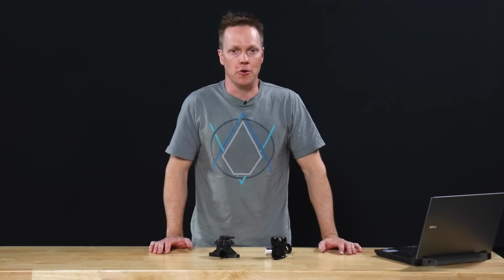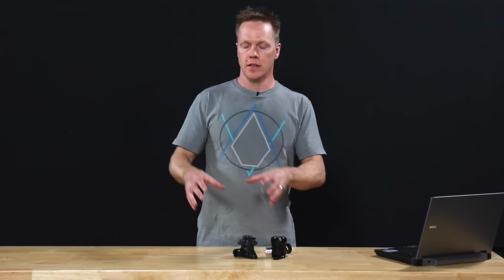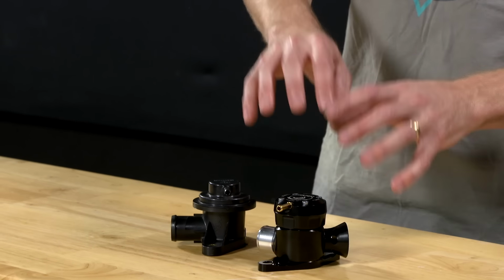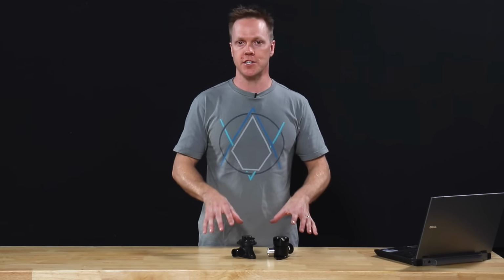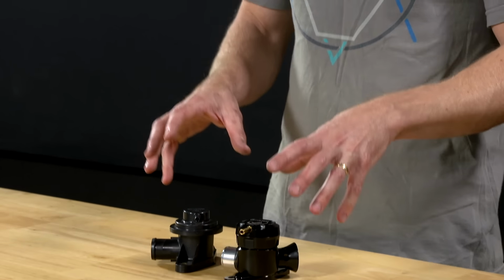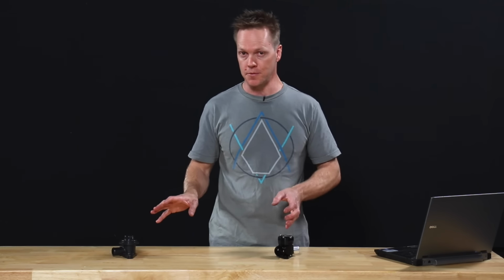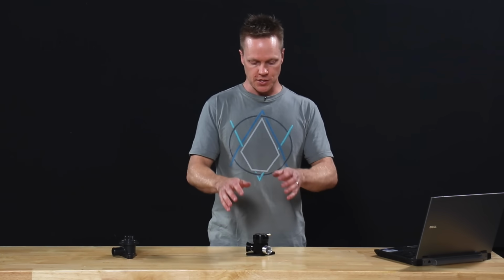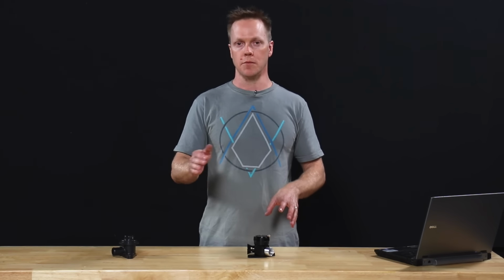Is it safe to vent your Blow Off Valve to atmosphere? [GO FAST BRETT]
One of the most common questions we get on the show - is it safe to vent your blow off valve to atmosphere? Today we find out, on Go Fast Brett.